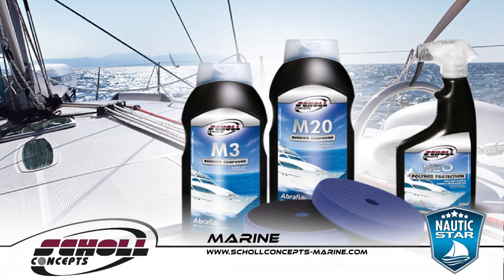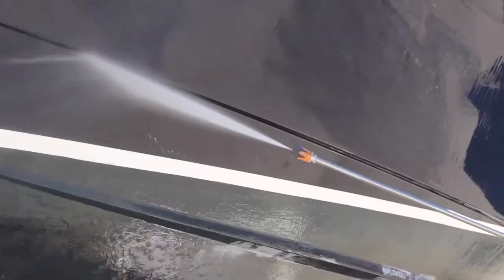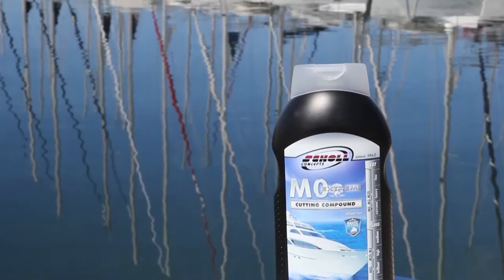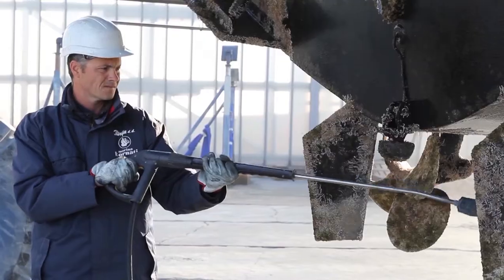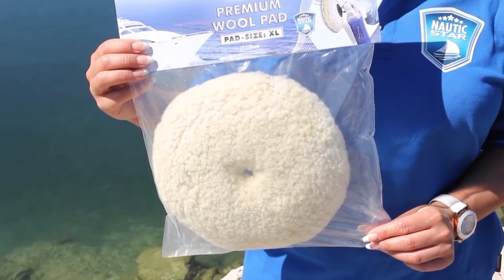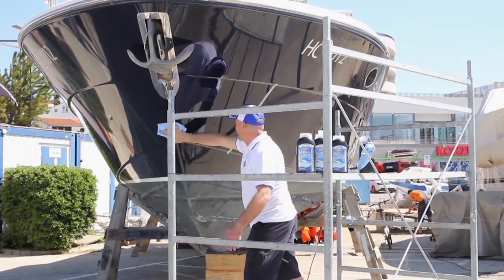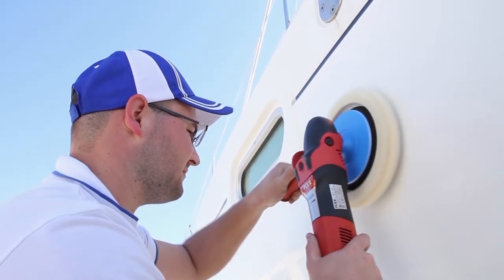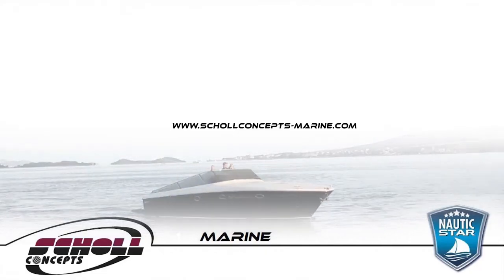SCHOLL Concepts MARINE - Professional Boat and Yacht Cleaninig & Detailing Process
In this short video we are showing you the full process of a boat or yacht maintanance programm with all necessary steps. Using SCHOLL Concepts MARINE products for a Professional Boat maintanace wil guarantee you best possible and amazing results!
Choose a Industry approved Professional Finishing Range !